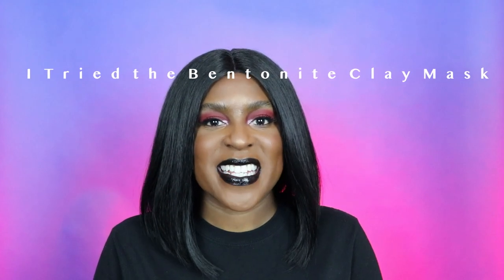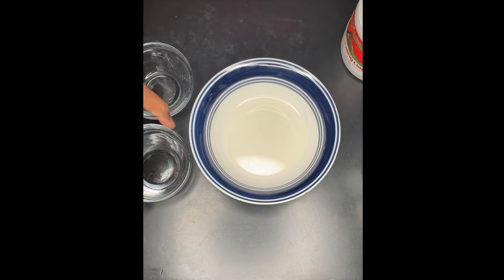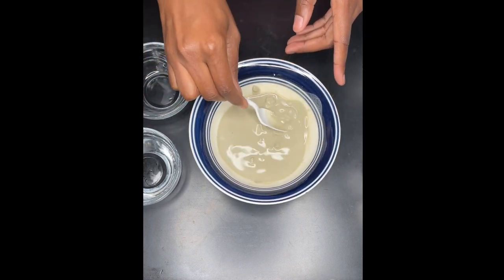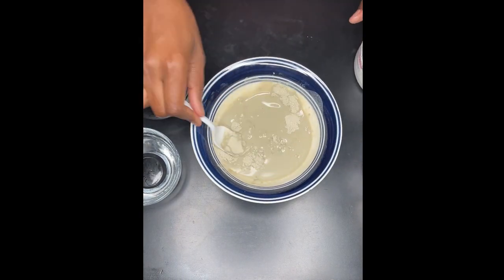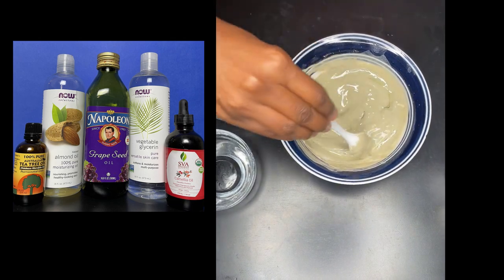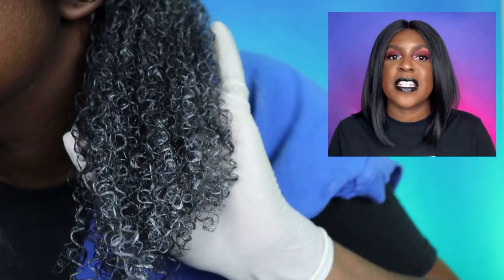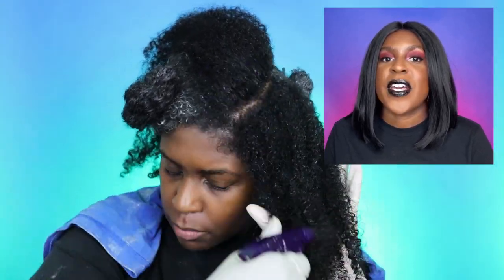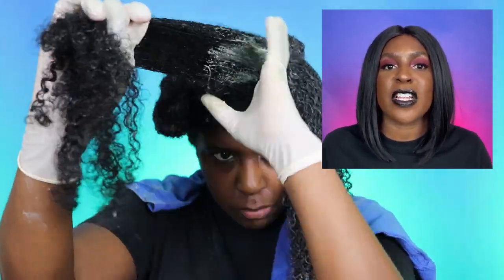Try this the Bentonite Clay Mask Recipe!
Welcome to the Andreca Au Naturel channel! In this video, you'll see how I applied the Bentonite clay mask to my hair, what oils I added to the mask to give a boost and lastly, and you'll hear my overall thoughts of the Bentonite clay mask. If you want to give my version of the Bentonite Clay Mask a try, the links to what I used are listed below.

Products I used ⬇️
Aztec Secret Bentonite Clay

Camellia Oil

Vegetable Glycerin

Try Coinbase today! It's the # 1 cryptocurrency app to buy, sell, and trade.

Save and invest in your future with Acorns and get a $5 investment!

Equipment ⬇️
Canon EOS Rebel T7 DSLR Camera
HPUSN Soft box Lighting Kit
FUDESY Backdrop stand
Superior Seamless Backdrop Paper
Novostella 2 Pack 60W RGB LED Flood Light